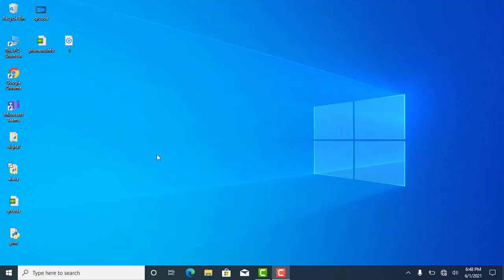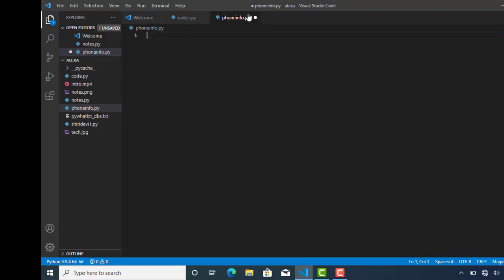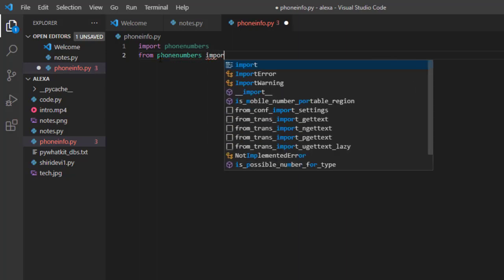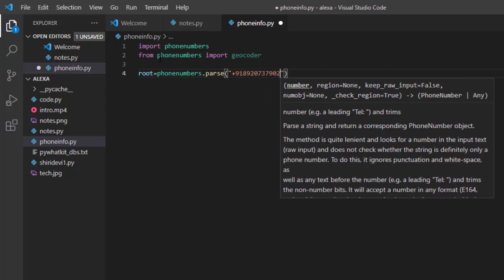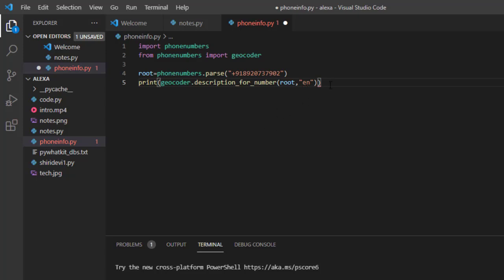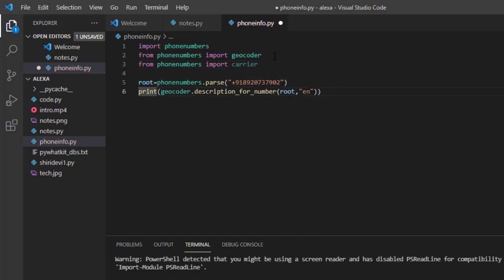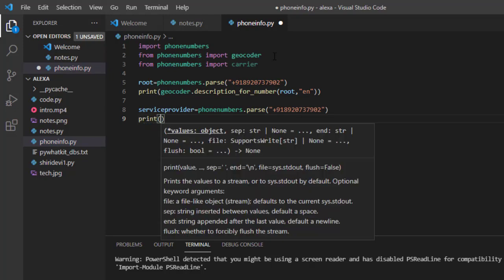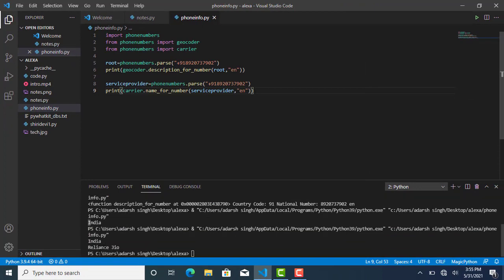How to get phone number info using python | Tech Projects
Hello everyone
In this video I'm going to show you how you can get the any phone number information using python

Video by :- Adarsh

phone number info using python
how to get phone number info using python